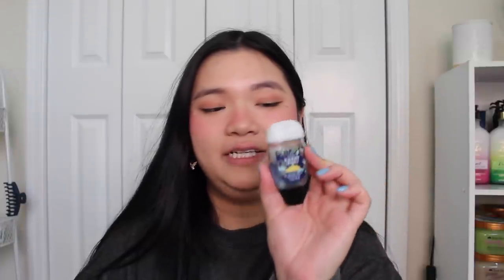SUMMER PROJECT USE IT UP UPDATE!